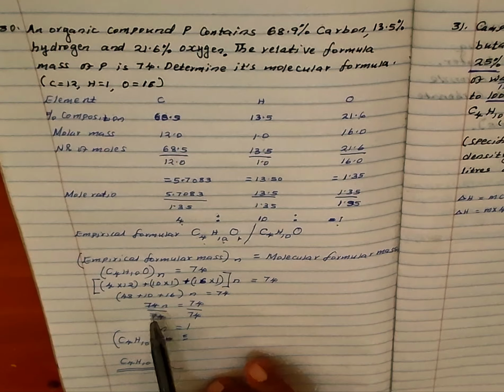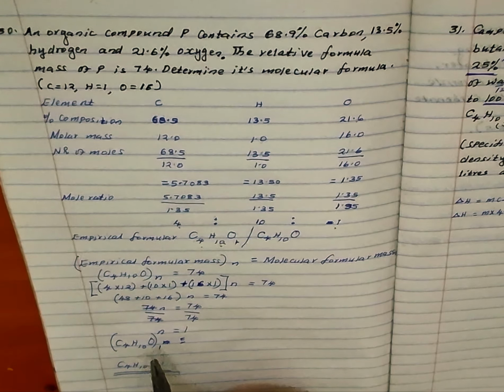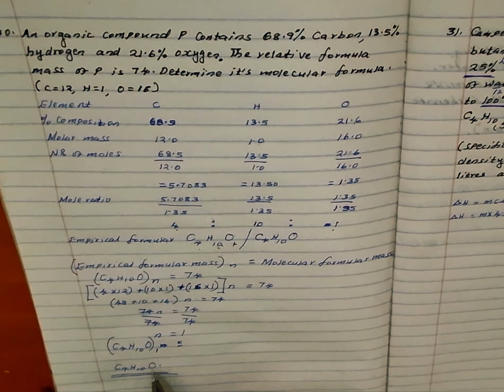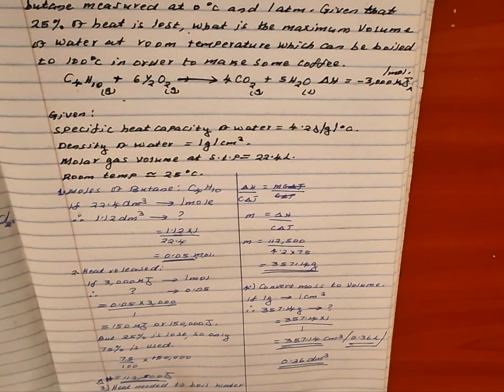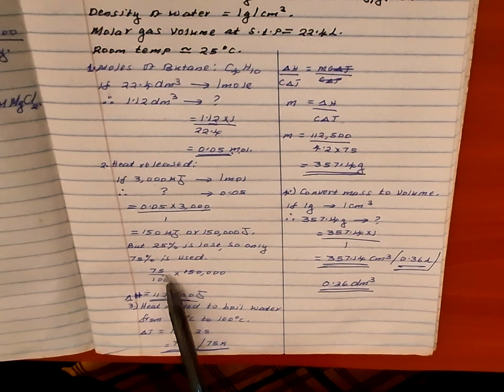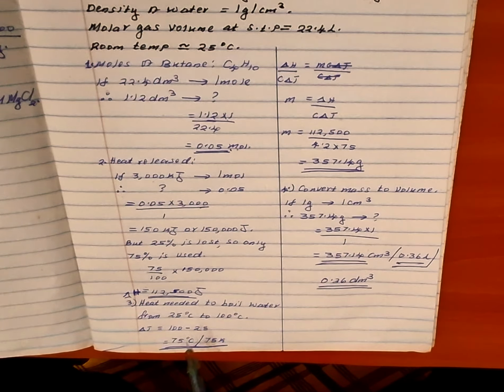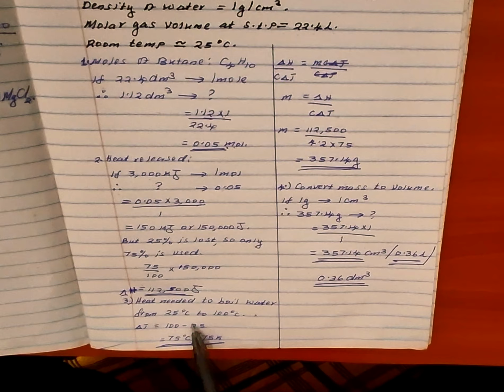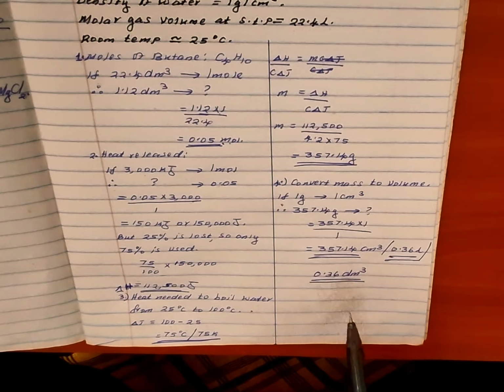Mole concept 2